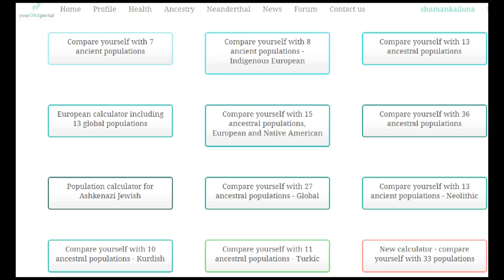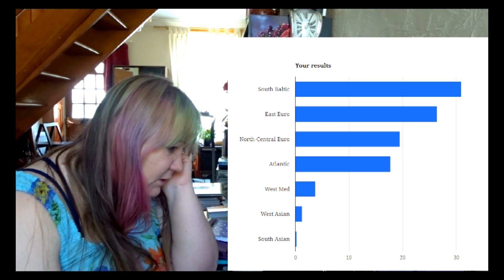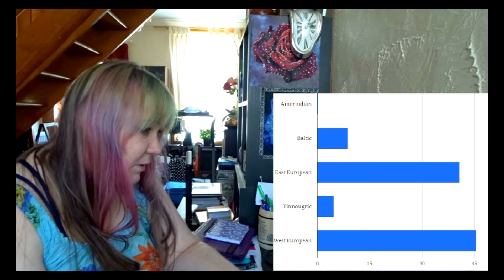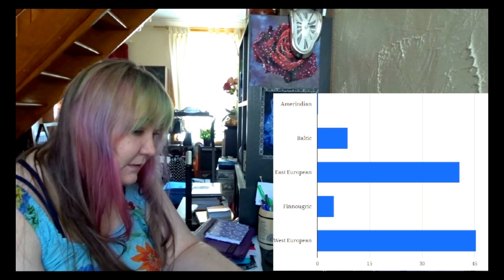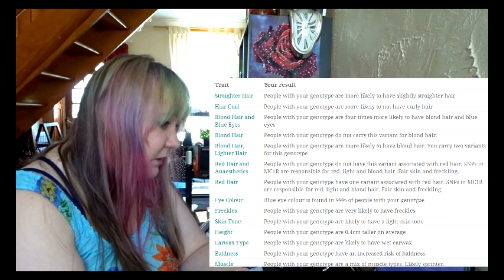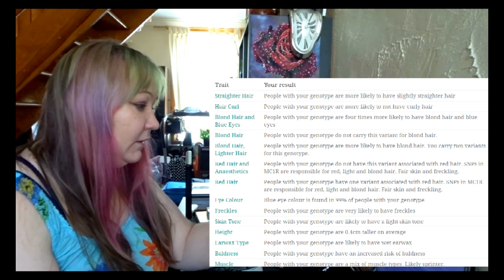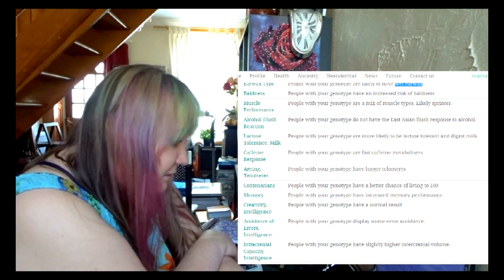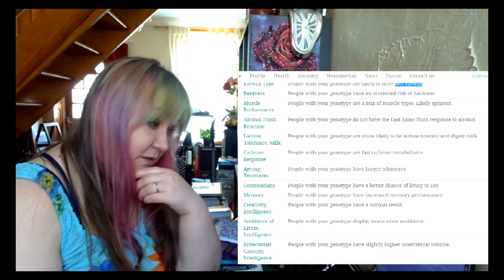Your DNA Portal. My results.